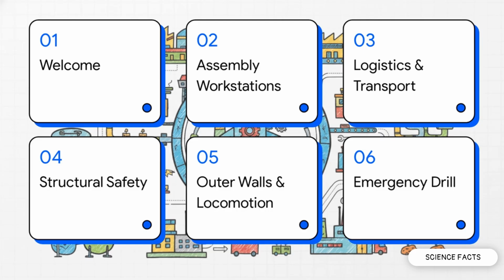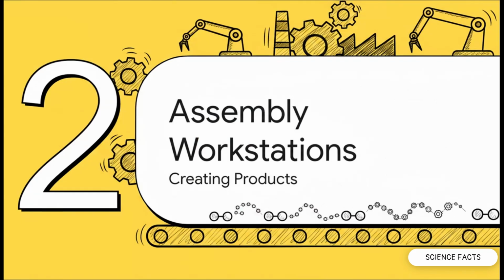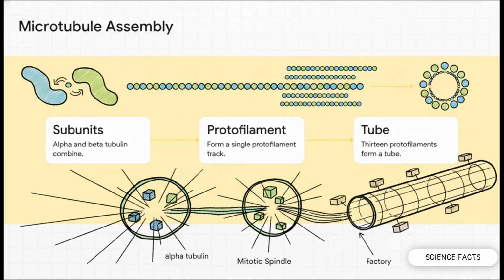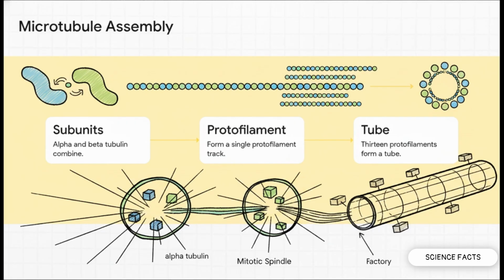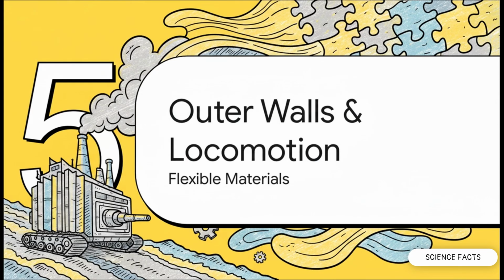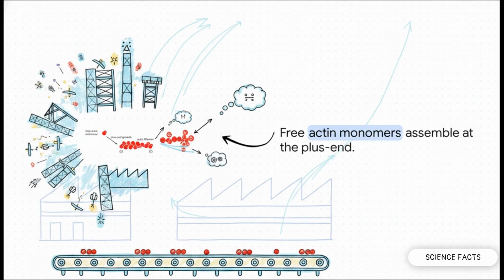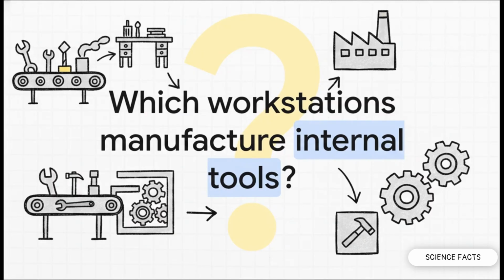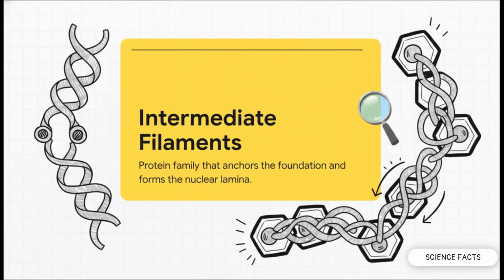Cell Structure Masterclass: 4 Essential Organelles Every Biology Student Must Know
Your cell is not a passive blob — it is one of the most sophisticated,
continuously operating manufacturing facilities ever conceived. In this complete
explainer, we take you on a full guided factory tour, breaking down every
structural component, transport system, and assembly workstation that keeps
your cell running at maximum efficiency 24 hours a day.

In this video, we cover:
✔ Factory overview — the cellular layout and how every component fits together
✔ Ribosomes — free vs. bound, polyribosomes & what they actually manufacture
✔ Microtubules — alpha & beta tubulin, protofilaments & the 13-track highway system
✔ How microtubules form the mitotic spindle during cell division
✔ Intermediate filaments — dimers, tetramers & the heavy-duty structural cable system
✔ Cell-cell junctions and the nuclear lamina — how cells anchor to each other
✔ Actin filaments — flexible scaffolding, cell locomotion & whole-cell migration
✔ How actin monomers extend the cell boundary in real time
✔ Emergency drill — what happens when microtubule tracks fail
✔ Trainee quiz — 3 rapid-fire questions to test your retention

⏱ TIMESTAMPS
0:00 – Welcome & Factory Floor Plan
1:15 – Section 1: Factory Overview & Cytoskeleton Layout
3:30 – Section 2: Ribosomes — Assembly Workstations
6:45 – Section 3: Microtubules — Logistics & Transport Highways
10:00 – Section 4: Intermediate Filaments — Structural Safety
13:15 – Section 5: Actin Filaments — Outer Walls & Locomotion
16:30 – Section 6: Emergency Drill & Trainee Quiz

Perfect for AP Biology, university cell biology, MBBS, USMLE Step 1,
or NEET exam preparation.

📌 Found this helpful? LIKE the video — it helps more students discover it.
💬 COMMENT which factory section surprised you most — we read every one!